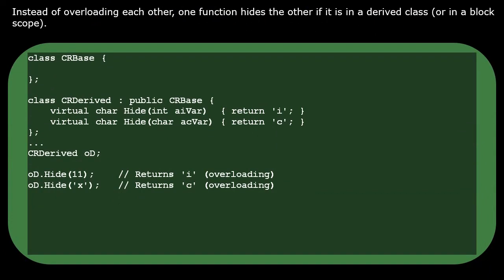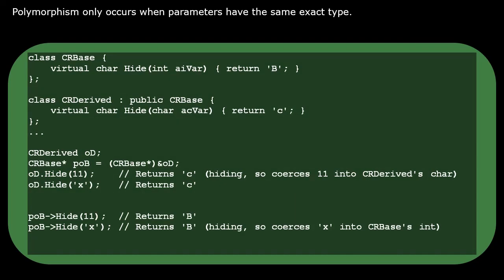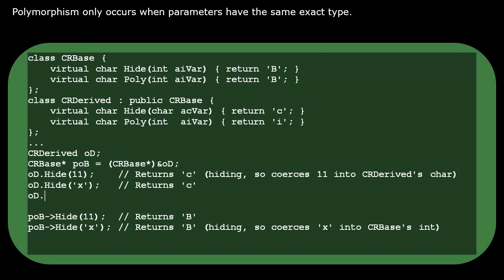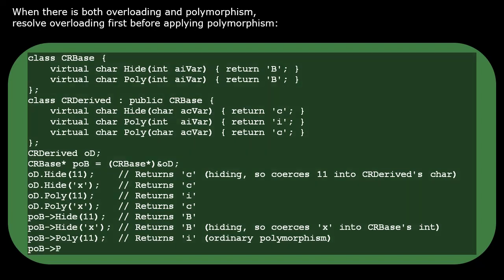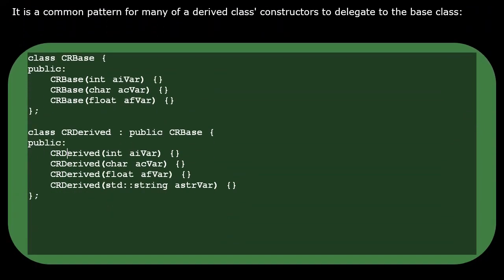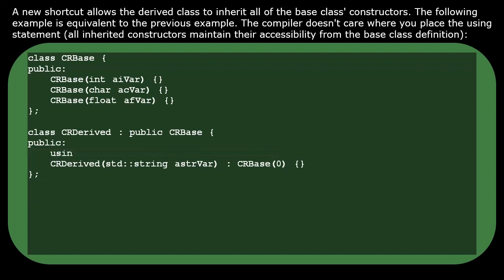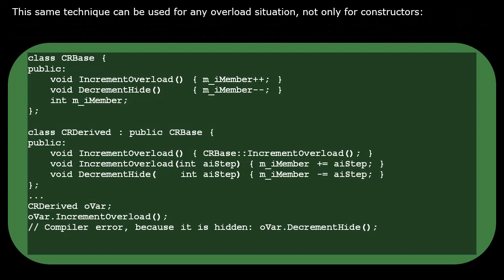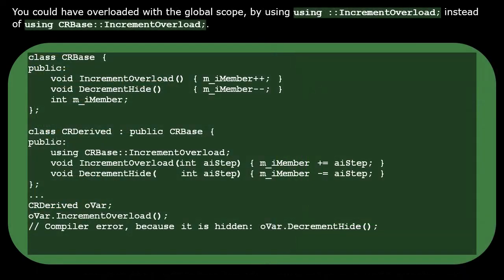C++'s Function Overloading: Across Inheritance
Welcome to the Cow Corporation's series of videos about software engineering. The topic of this video is the combination of C++ function overloading and class inheritance.

0:00 Intro
0:24 Video
5:02 Outro